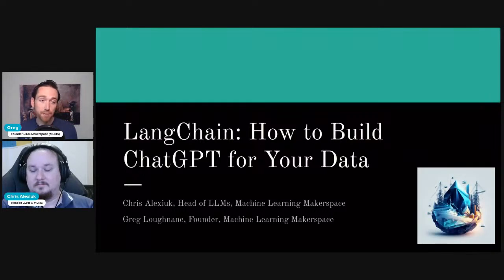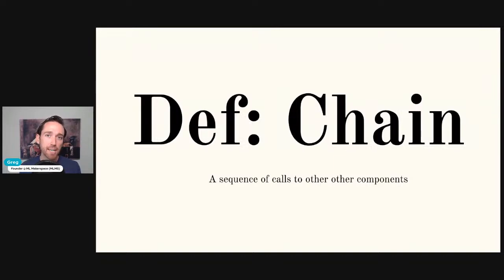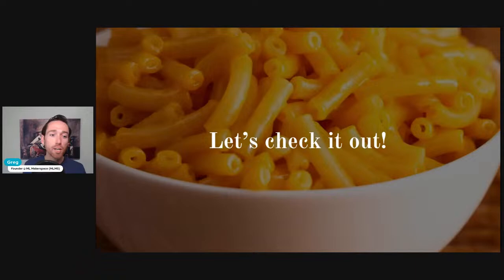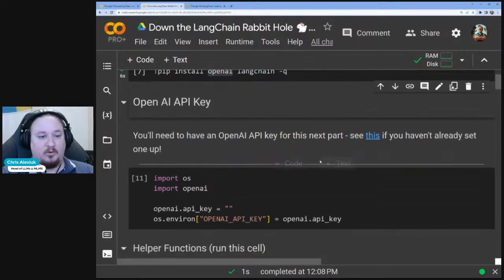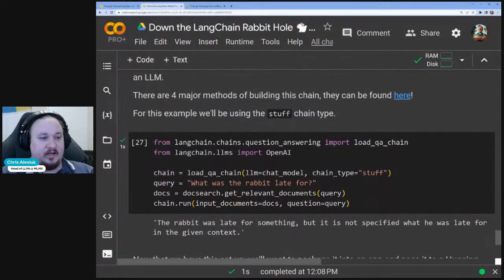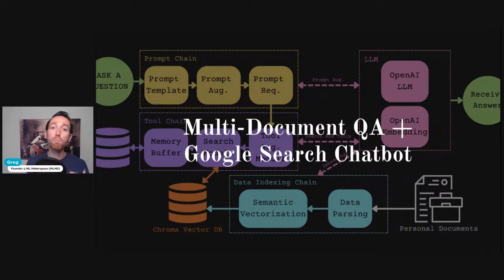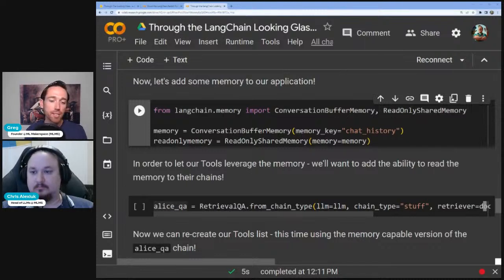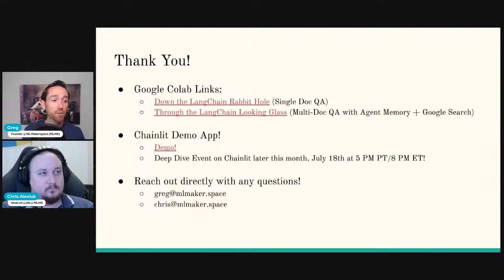LangChain: Build ChatGPT for Your Data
GPT-4 Event Summary: Dive into the Future of AI with Our LangChain Workshop: Build Your Own ChatGPT! Discover the cutting-edge Large Language Model Operations (LLM Ops) and master LangChain to create sophisticated LLM applications. This interactive session will unveil the secrets of using chains to integrate prompts with LLMs and vector databases. Learn to craft advanced QA chatbots using just PDF documents, with all demo code available via GitHub. Ideal for anyone eager to harness LangChain for personalized LLM applications or delve into the world of LLM Ops. Don't miss this opportunity to shape the future of AI!

Speakers:
Dr. Greg Loughnane, Founder & CEO, AI Makerspace

Apply to our upcoming LLM Ops: LLMs in production course on Maven today!

How'd we do? Share your feedback and suggestions for future events.